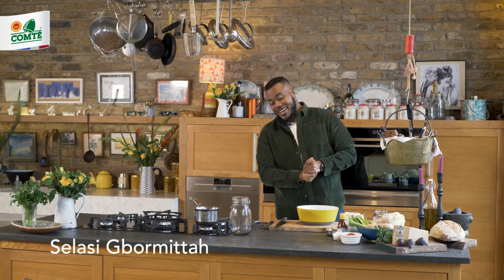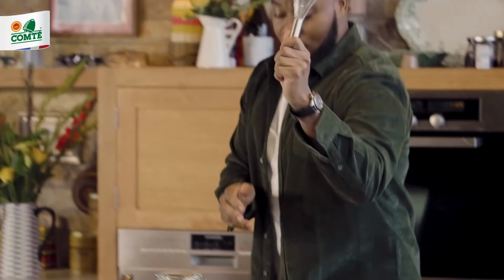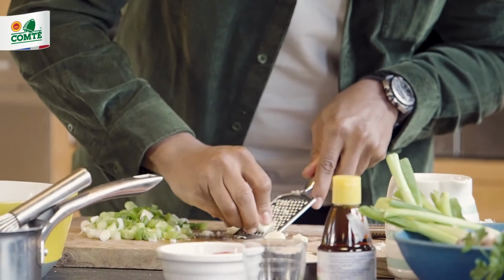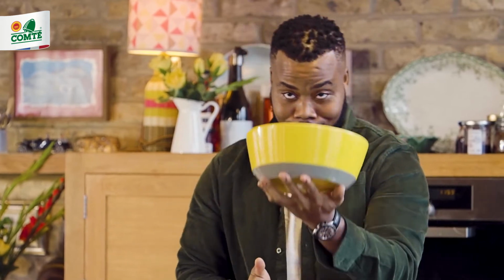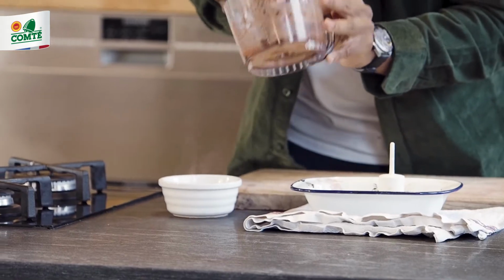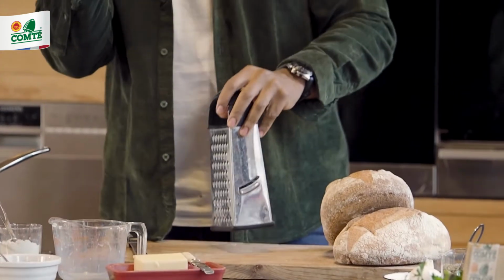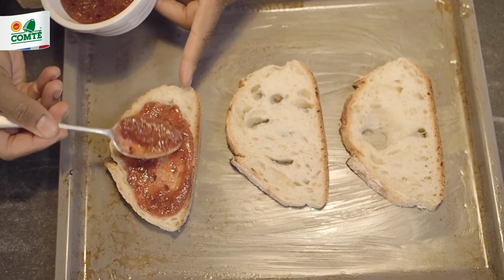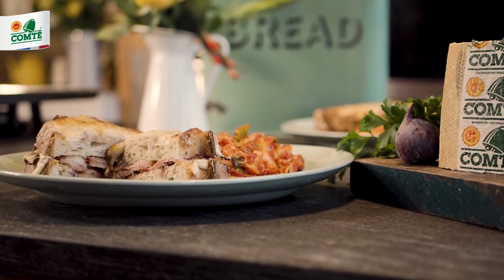Selasi Gbormittah's Comté Croque Monsieur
The classic Croque Monsieur gets a modern makeover with Comté, roasted fig confit and homemade kimchi by The Great British Bake Off alumni Selasi Gbormittah. This is the perfect combination of nutty, sweet and spicy in one dish, ideal for any time of day.